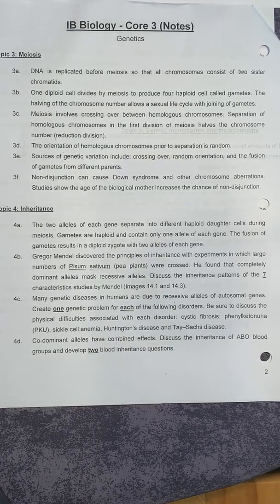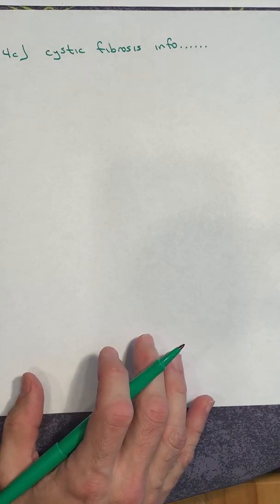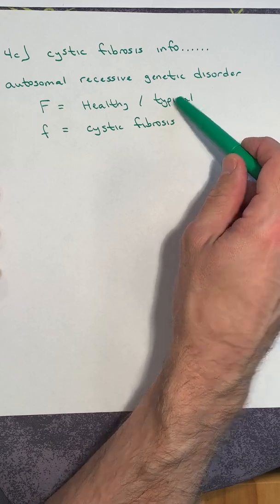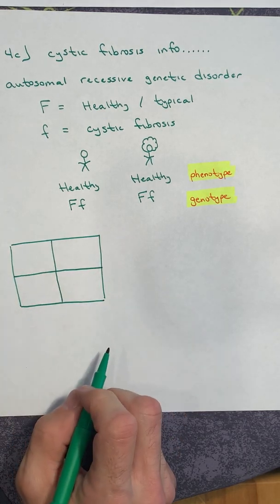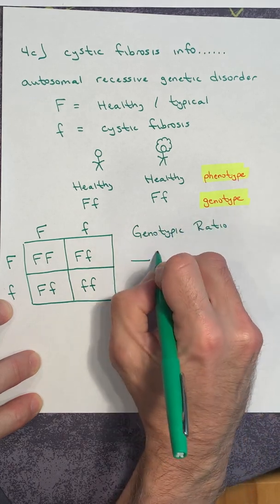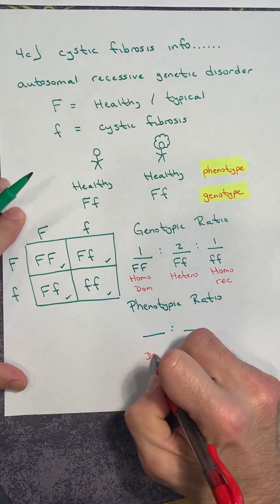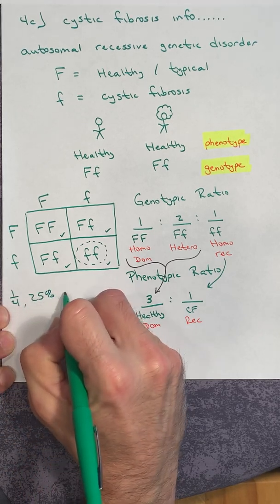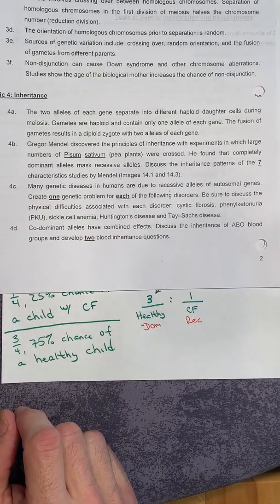Core 3 Ques 4c